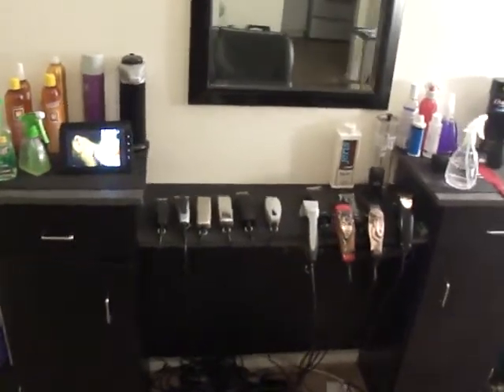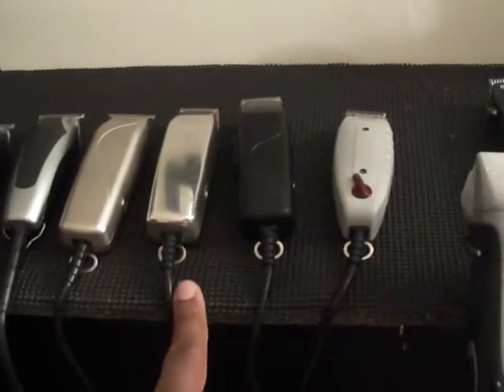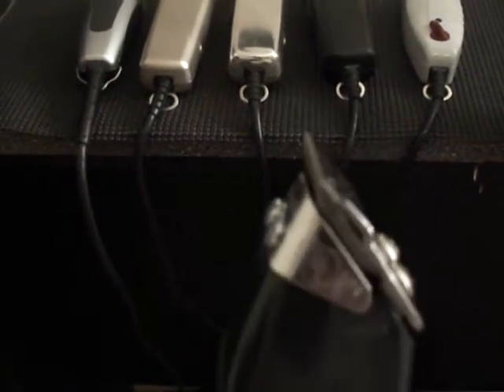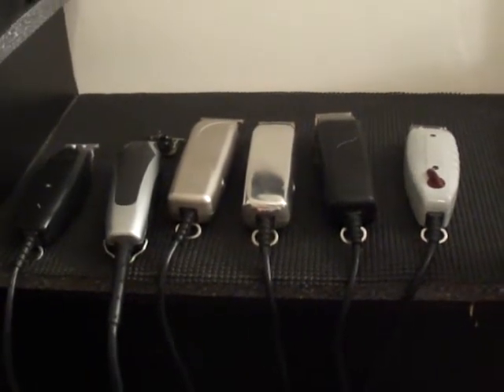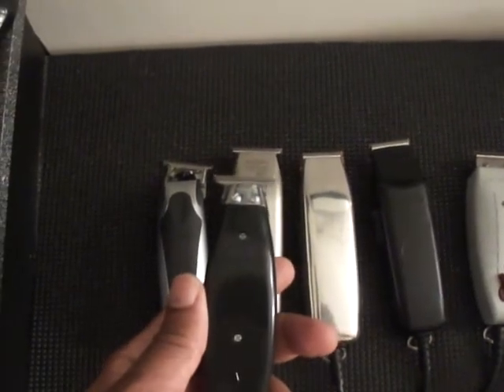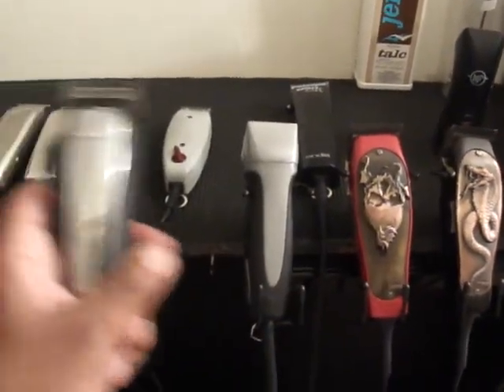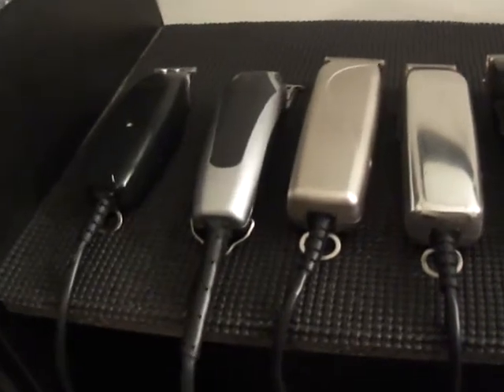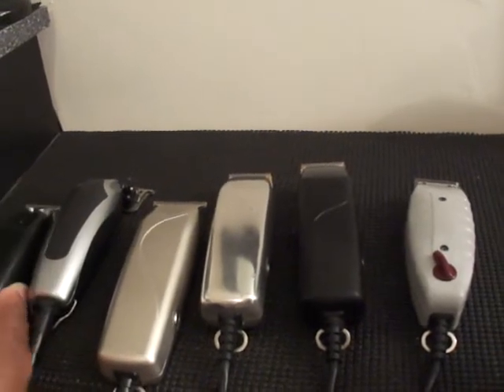forgotten trimmers.MP4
the andis T-edger the one we forgot